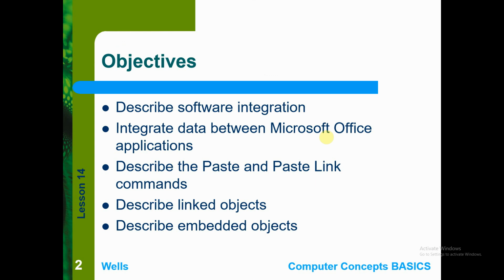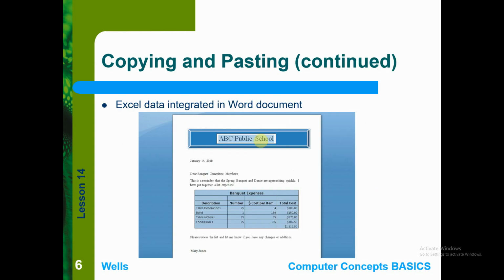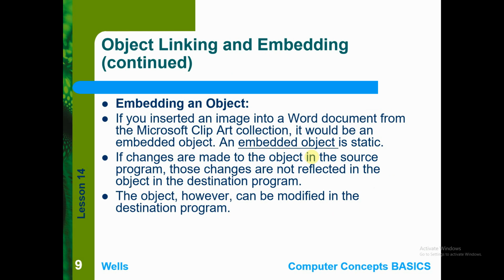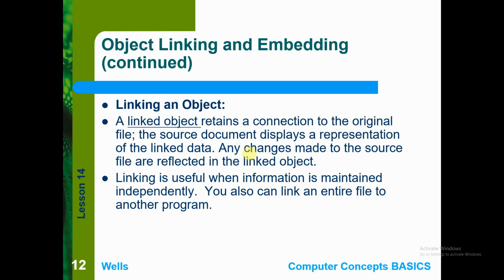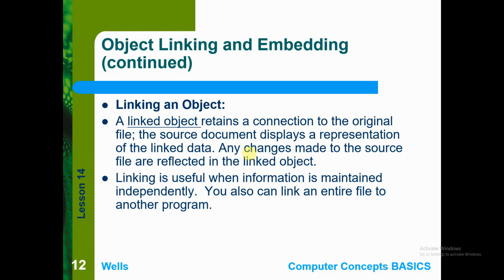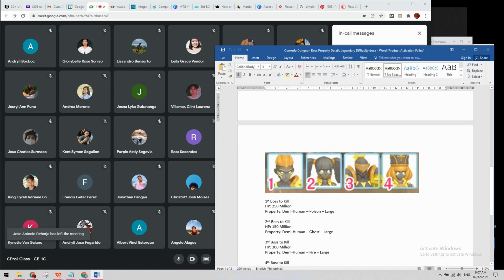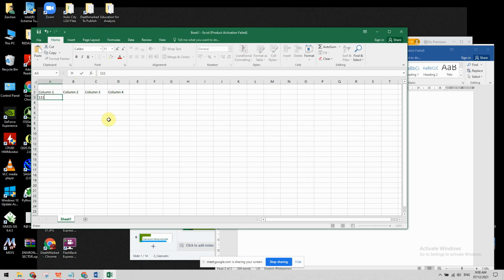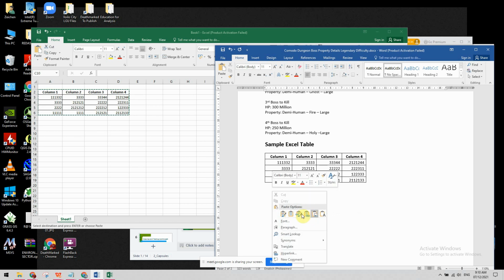CPro1 Lectures - Software Integration CE-1C